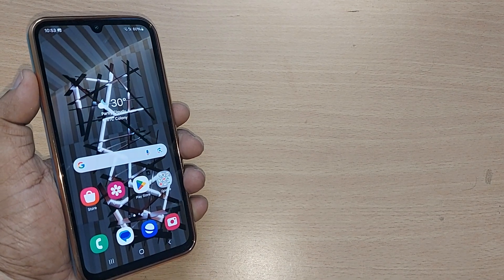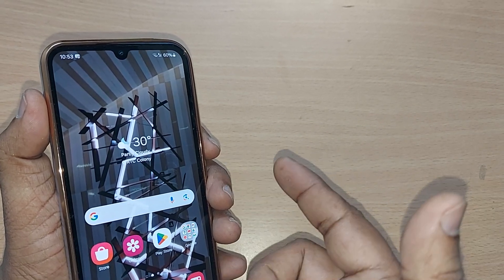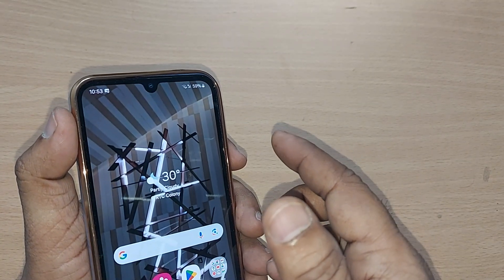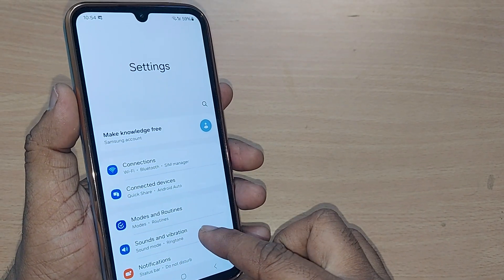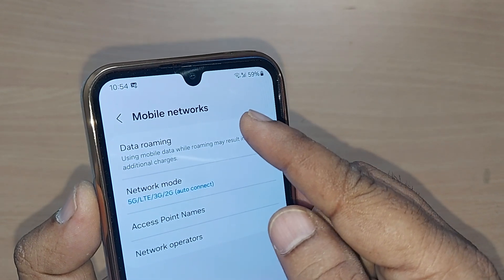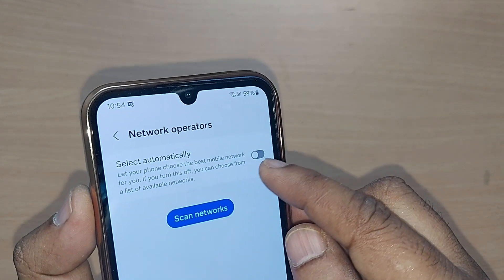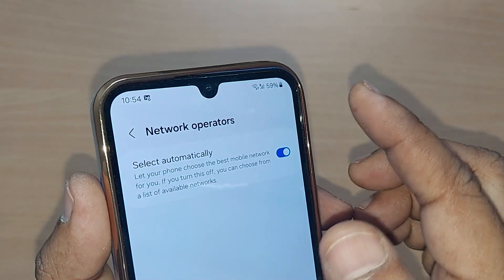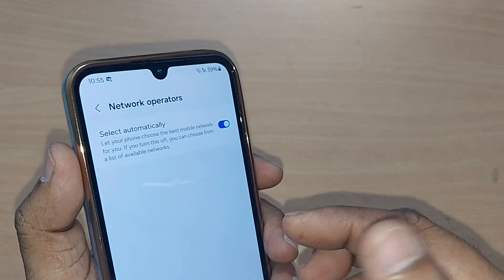samsung galaxy: how to select network operator automatically